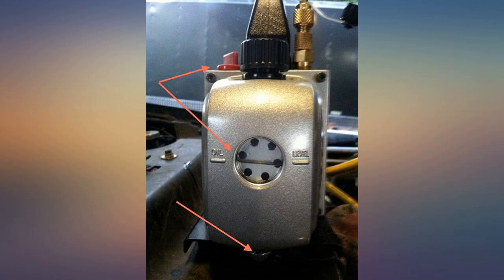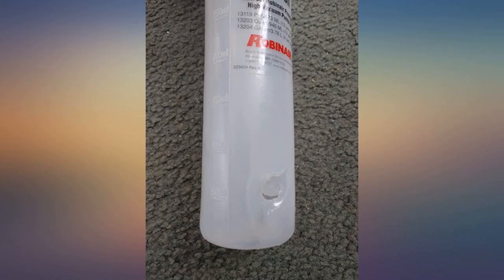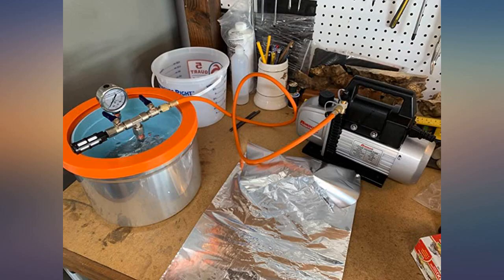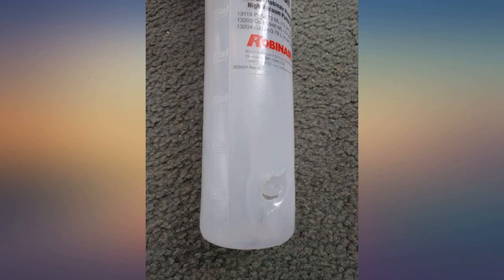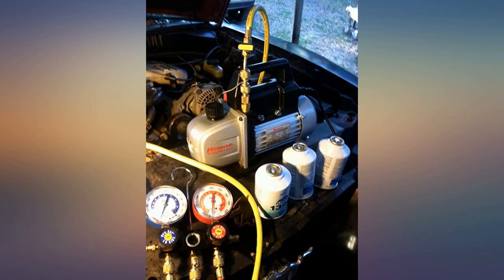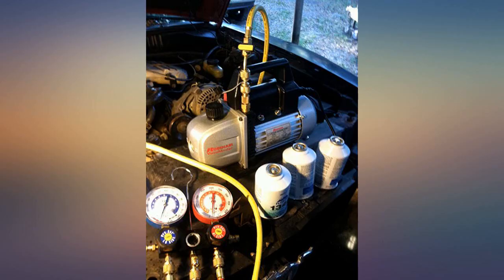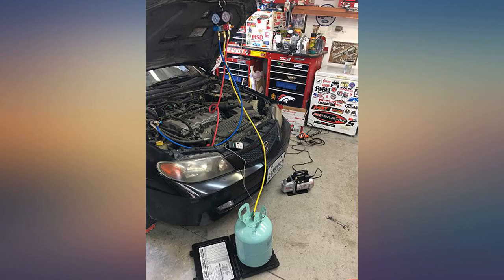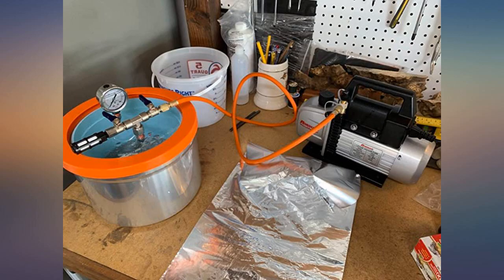Robinair (15310) VacuMaster Single Stage Vacuum Pump - Single-Stage, 3 CFM review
Main Features:
by entering your model number.. Robinair's VacuMaster Single-Stage Vacuum Pump is designed for air conditioning and refrigeration service; featuring a single stage rotary vane design, 8.5 ounce oil capacity, and non-skid feet. 3 CFM free air displacement; factory rated to 75 microns. 1/4 HP, 110V/60Hz thermally protected motor. Features an inlet fitting engineered for maximum airflow, while preventing oil backflow, and finned aluminum surfaces that dissipate heat faster, keeping the pump cooler and extending life. 1/4 inch flare and 1/2 inch ACME inlet fittings, easy to read sight glass, easy access oil fill port, and angled oil drain valve for faster, more complete draining of the reservoir